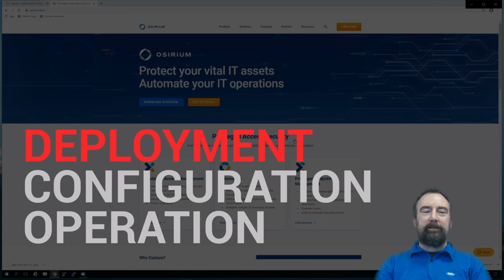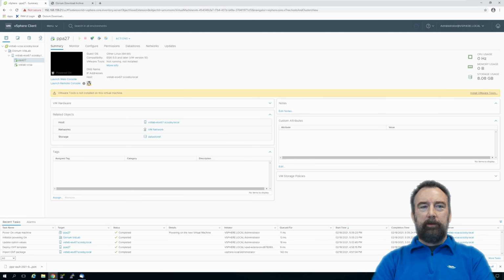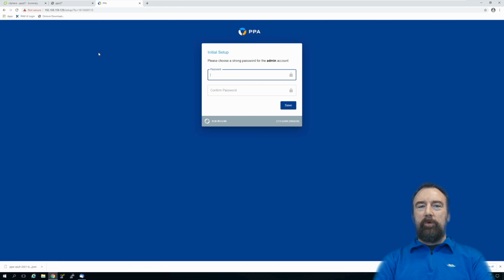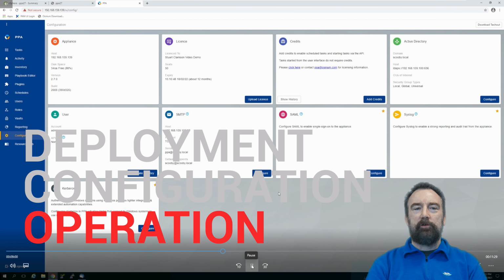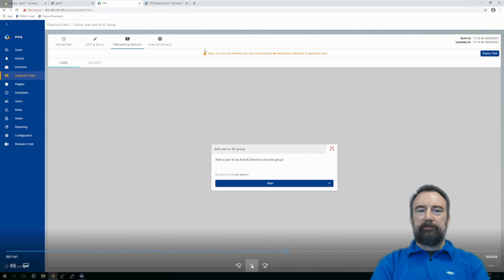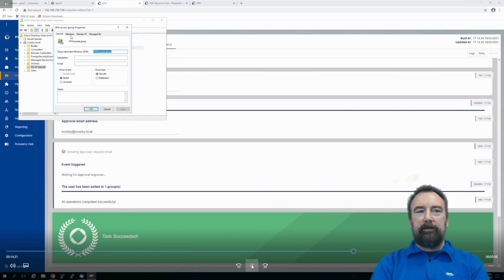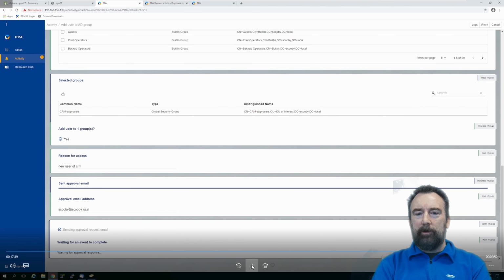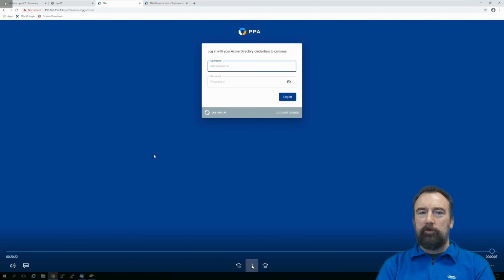Getting Started with PPA: How to Deploy, Configure and Operate Osirium Automation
Getting started with Osirium Privileged Process Automation (PPA) is pretty easy. In this video, Stuart from the Osirium Infrastructure team takes you through building a PPA VM, configuring the VM for production use and then loading and delegating a typical Playbook for a Help Desk team.
Topics covered in this video:

0:00 Intro
0:12 Download PPA & configure your Virtual Machine
2:21 Start PPA for the first time and install security keys
5:18 Configure HashiCorp Vault (included with PPA, Osirium PAM is also supported)
5:41 First login to PPA, install PPA license, initial configuration (including AD connection)
7:23 Build first PPA task, including installing examples from the PPA Resource Hub, automatic plug-installation
9:40 Run task for first time,  configure connection to AD for the task
11:35 Task approval workflow
12:25 Users, Groups, and Roles
12:45 Deploy the task into production
13:05 Delegate task to Help Desk and Help Desk agent experience